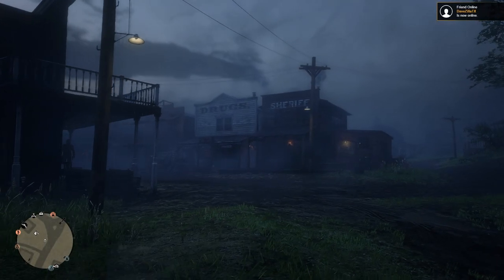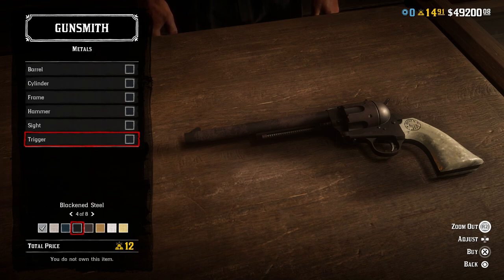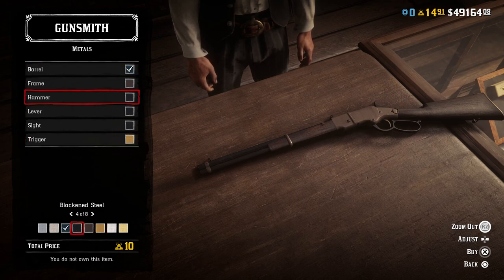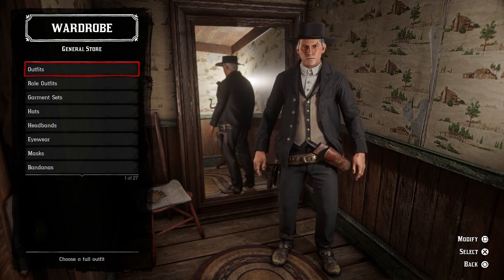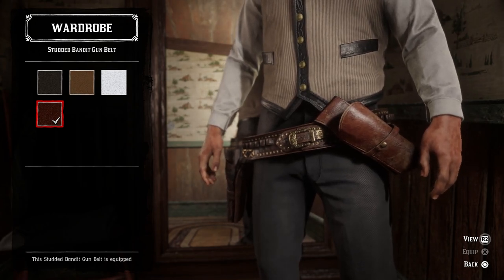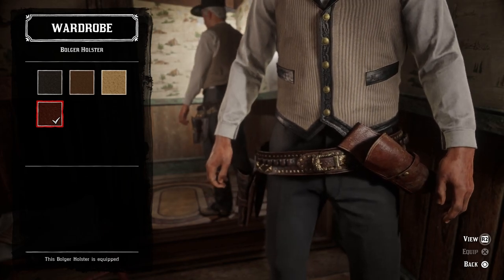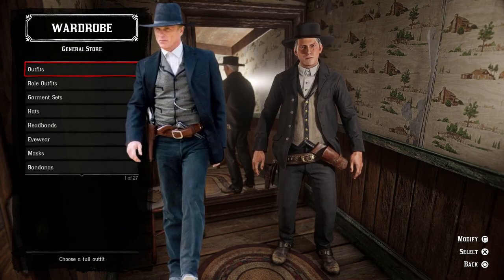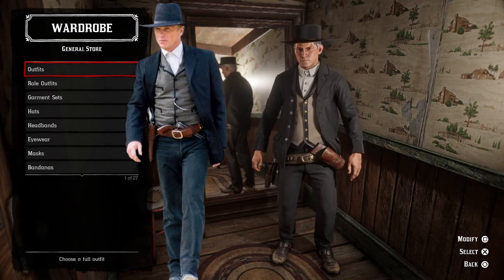Virgil Cole (Appaloosa) Outfit Guide - Red Dead Online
Appaloosa is a 2008 American Western film based on the 2005 novel Appaloosa by crime writer Robert B. Parker. Directed by Ed Harris and co-written by Harris and Robert Knott, Appaloosa stars Harris alongside Viggo Mortensen, Renée Zellweger and Jeremy Irons. The film premiered at 2008 Toronto International Film Festival and was released in selected cities on September 19, 2008, then expanded into wide-release on October 3, 2008.

In 1882, the small town of Appaloosa, New Mexico, is being terrorized by local rancher Randall Bragg, who killed the town's marshal, Jack Bell, and two deputies when they came to Bragg's ranch to arrest two men. The town hires lawman and peacekeeper Virgil Cole and his deputy Everett Hitch to protect and regain control of the town. The pair agrees on one condition: that the town follow Cole's law and essentially cede control to him. The lawmen begin by confronting four of Bragg's men who are causing a disturbance in the saloon. Three men refuse to allow themselves to be arrested, forcing Cole and Hitch to kill them. The fourth man surrenders and leaves the saloon. Bragg has a meeting with Cole and Hitch, initiating a standoff.